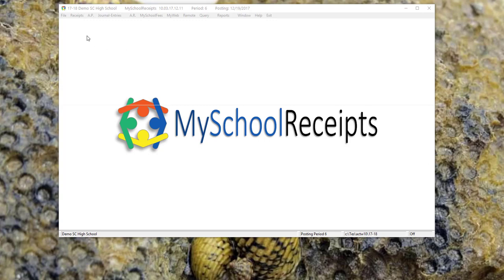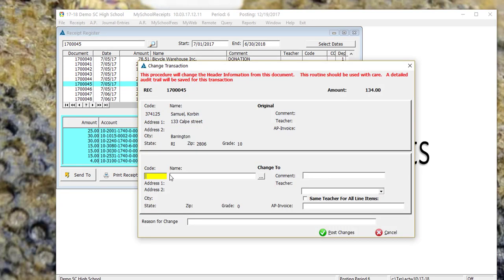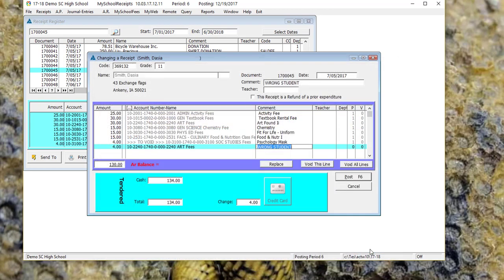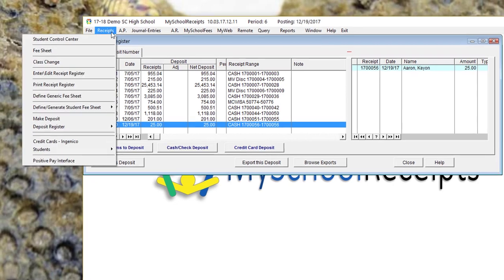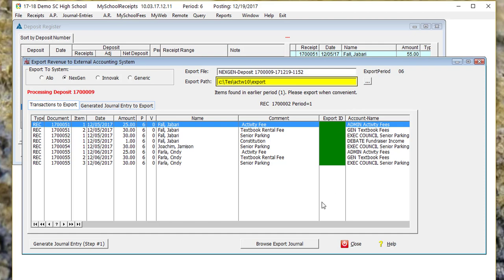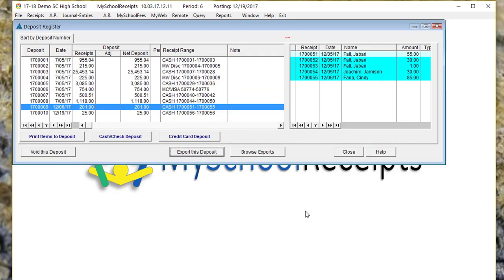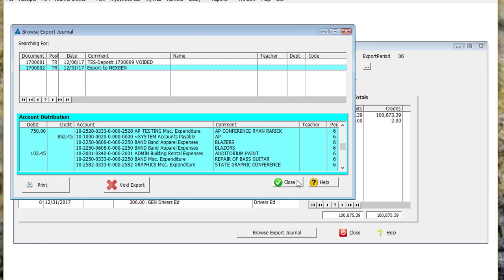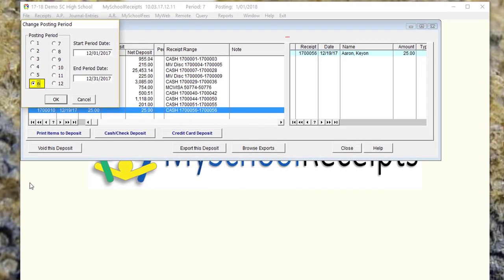MySchoolReceipts Basics + End of Month Export To External System Training